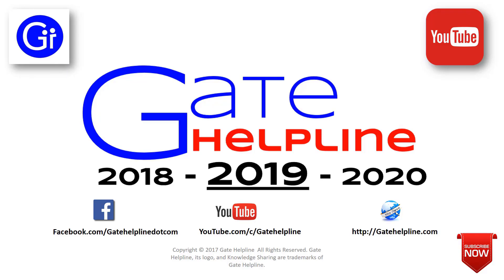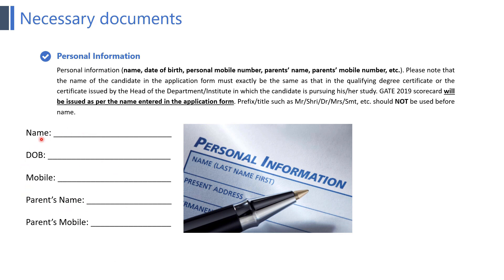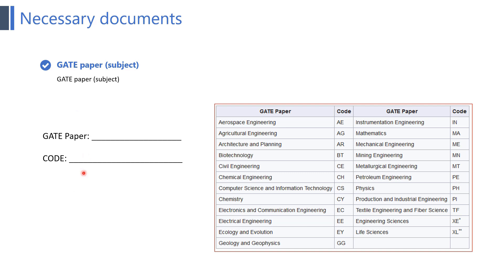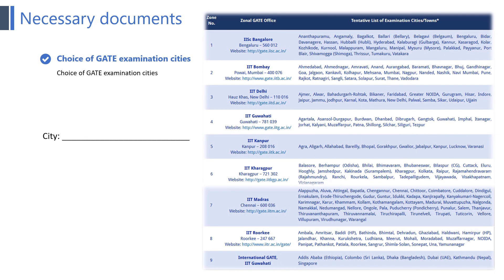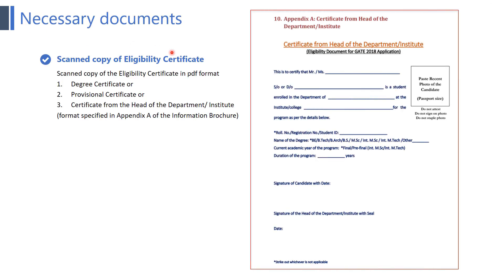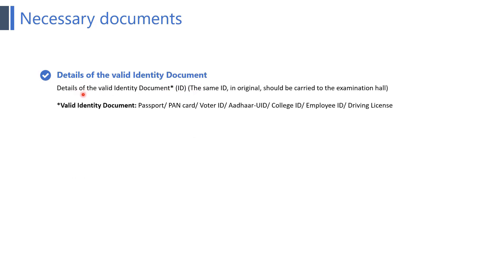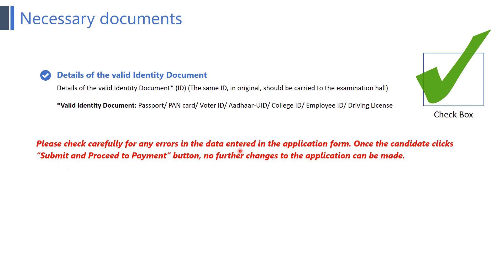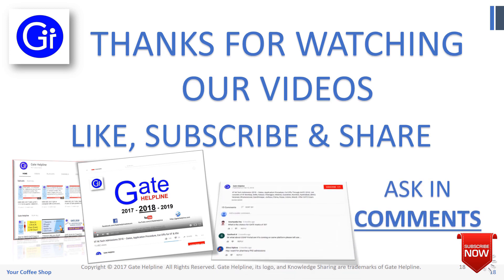How to fill GATE 2019 Application Form | Application In Scrutiny | Form Rejected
GATE 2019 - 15 things you need before start filling GATE 2019 Application Forms. GATE 2019 Application Forms in Scrutiny. GATE 2019 Application Forms Rejected